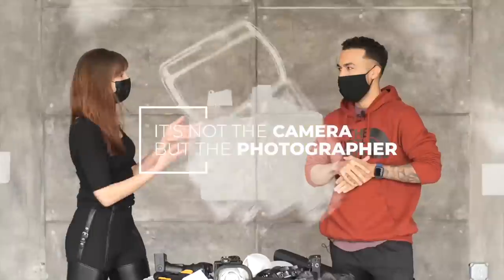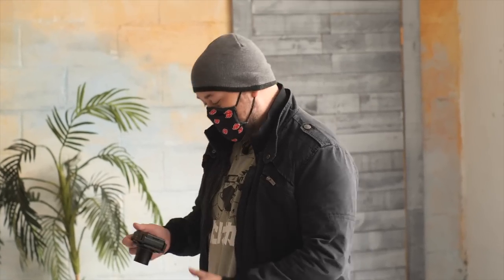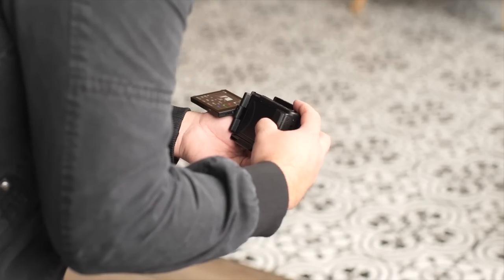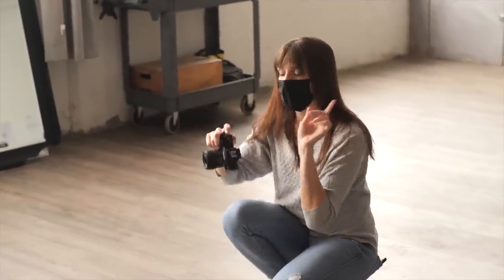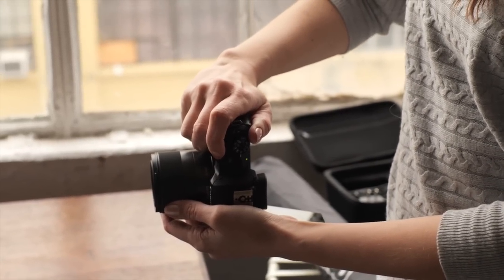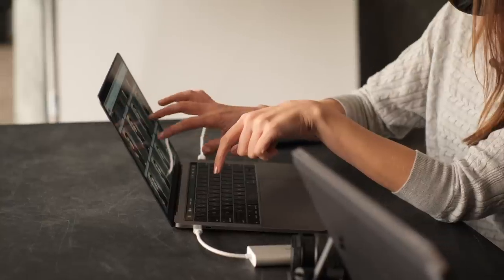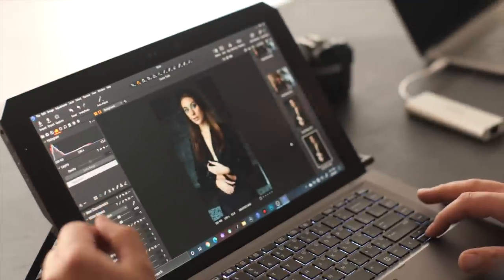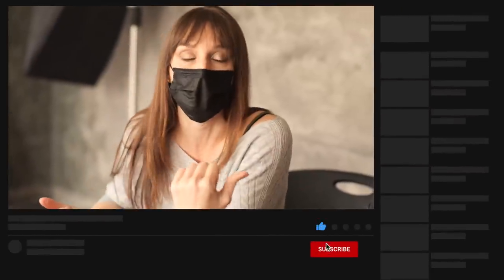BUDGET Photography Gear SHOOTOUT | ft. Miguel Quiles | Ep 4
Welcome to the Budget Photography Gear Shootout! In this episode Miguel Quiles and I play with budget portrait photography with our beautiful model Erica Lynn!

This is Sony vs Canon mirrorless cameras with a cropped sensor this time. Miguel Quiles is shooting with the Sony ZV-1 and I've got my trust Canon m50 Mark II. We're shooting all natural light photography for this shootout. From what Miguel and I are used to, we're playing with less, inexpensive cameras, cheap lenses and more to create a fun shootout with a budget photography setup for portrait photography and beginner photography camera ideas and continuous lighting portraits ideas.

This is a beginner photography camera, budget photography, budget photography gear, budget photography gear shootout, canon 11-22mm, canon ef-m 32mm f/1.4, canon m50 mark ii, canon m50 mark ii lenses, canon mirrorless camera, canon photography, easy photography lighting, Miguel quiles, Miguel quiles portrait, natural light photography for beginners, natural light portrait photography, natural light studio photography, sony zv 1, sony zv1, sony zv1 camera by Vanessa Joy.

0:00 Intro
0:39 Miguel Quiles
0:47 Gears
1:37 Rules of the Match
1:53 Shootout
7:50 Picking our best shots
11:28 Vote for your favorite